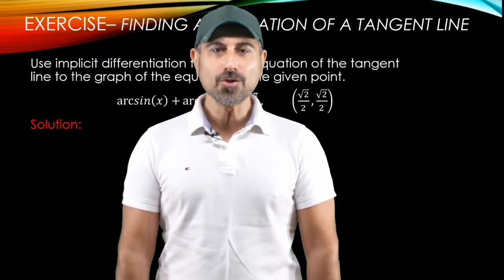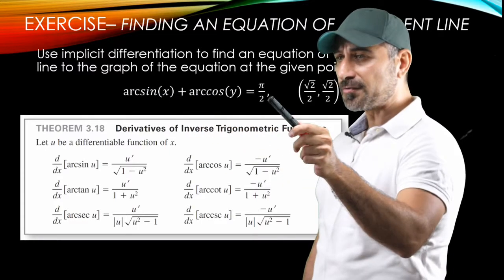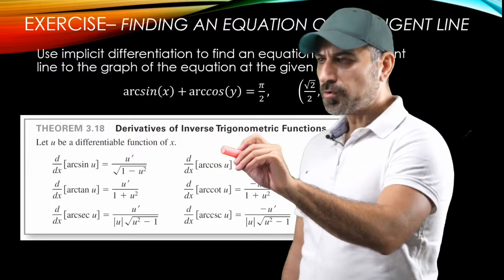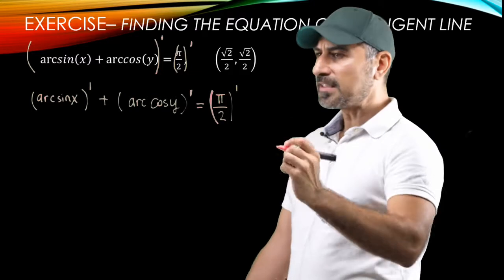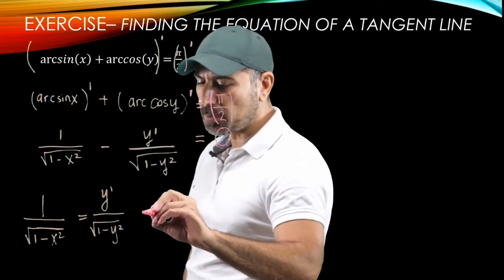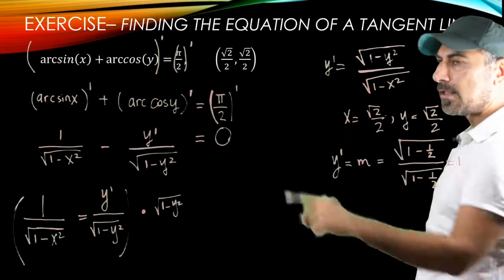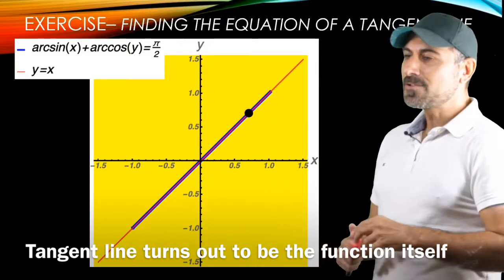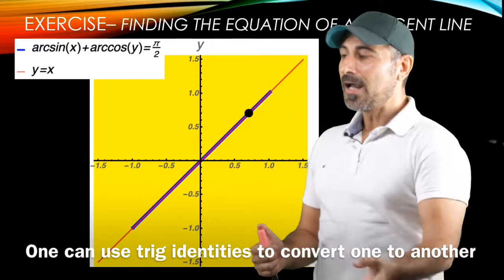How to Find the Equation of Tangent Line - Inverse Trigonometric Functions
Finding the Equation of Tangent Line - Inverse Trig Functions
Implicit Differentiation